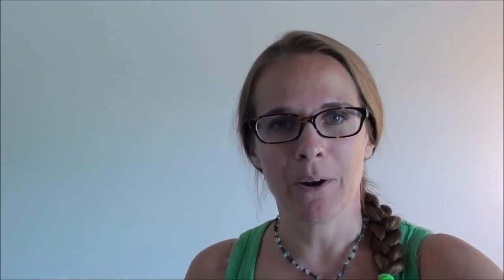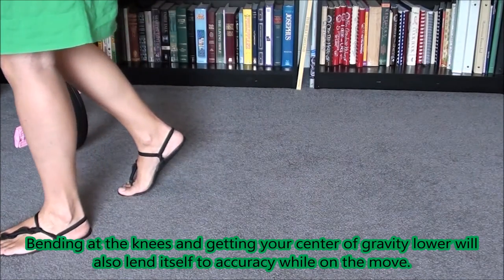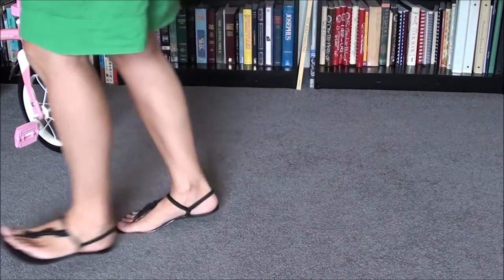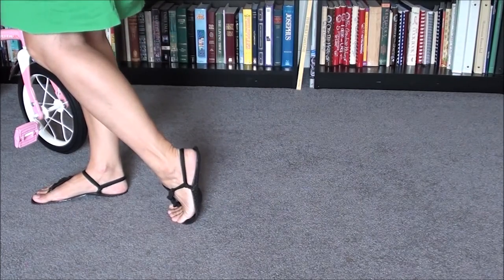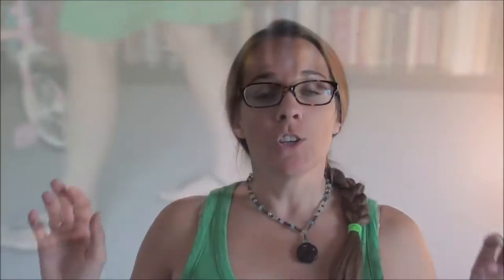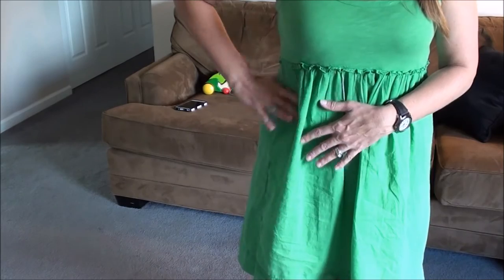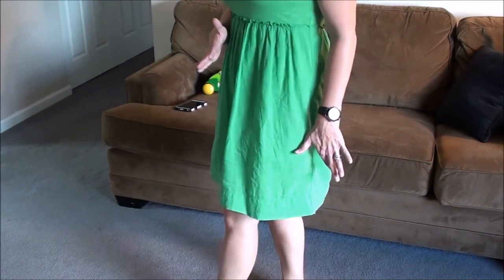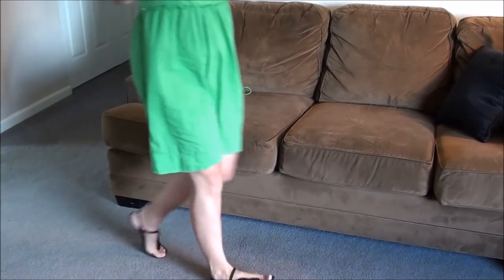Colleene Answers Questions (Ep.79): Shooting on the Move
Let's talk about how to walk around and engage multiple targets while maintaining hit accuracy.

Today's question comes from Janina Webb on YouTube. She asks, "I know your videos are more about defensive situations, but I wonder if you had any tips for getting accurate hits when moving between targets quickly. Thanks for any advice you have."  I later clarified that she meant while her body was moving, not while targets were moving...so, let's dive right in.  When shooting on the move, the most important thing you can do to preserve hit accuracy is to roll step and keep the top half of your body stable as you walk.  I will demonstrate how to do this moving forward, backward, and laterally.  Basically, your upper body stays the same and functions as a turret while your lower half pivots and moves about to engage targets in different locations about your person.

shooting accurately
shooting well
carrying concealed
concealed carry